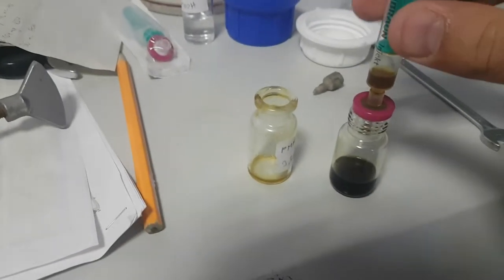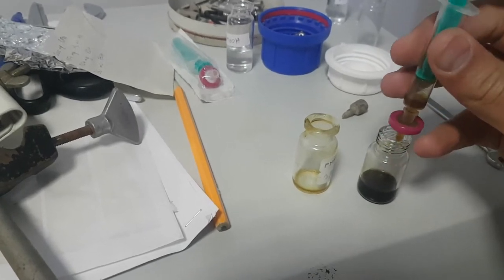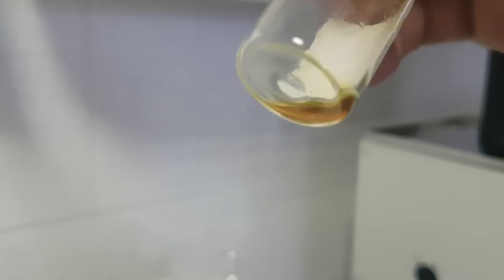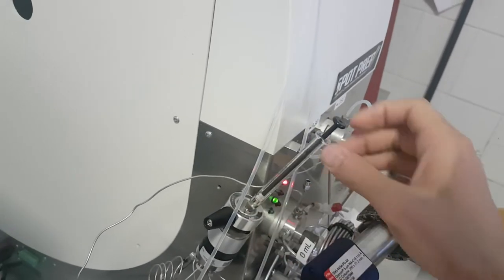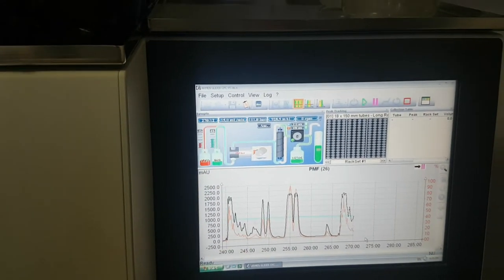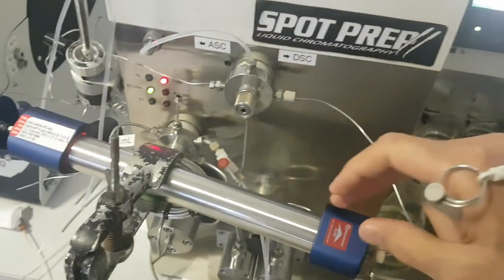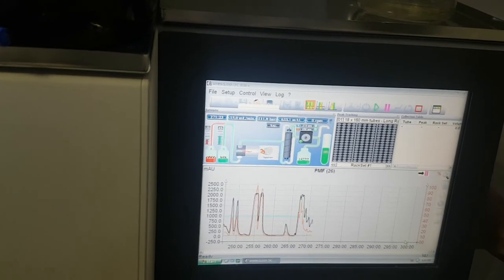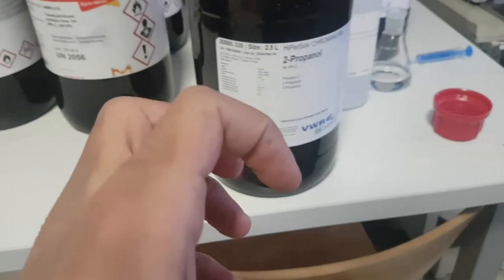Preparative HPLC ( Column troubleshooting )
Directed by: Ayoub NAJEM
P.h.D Chemistry in pharmaceutical science
Related Questions:
How to Clean and Unclog Your HPLC Column
How do I unclog a column in HPLC?
How do you clean a clogged column?
How do I know if my HPLC column is bad?
How do you take care of an HPLC column?
How do you backflush a column?